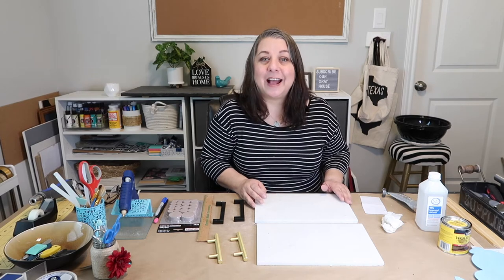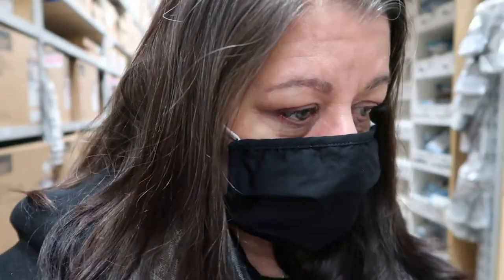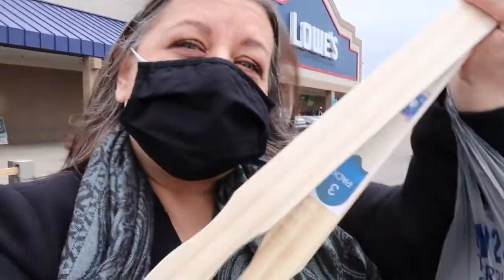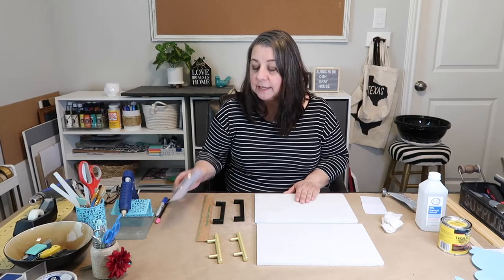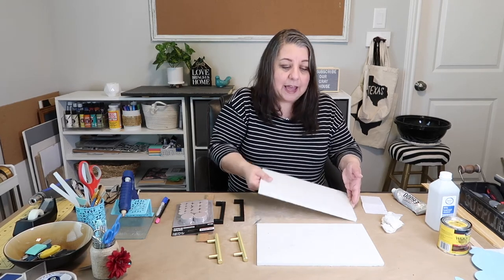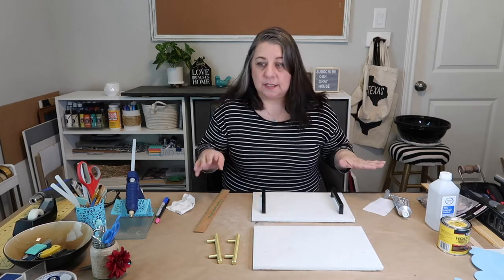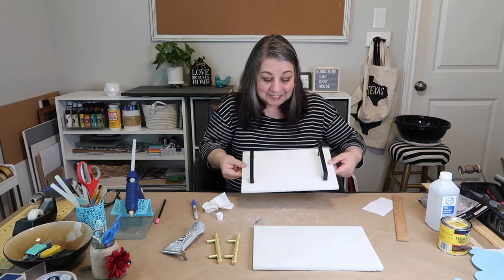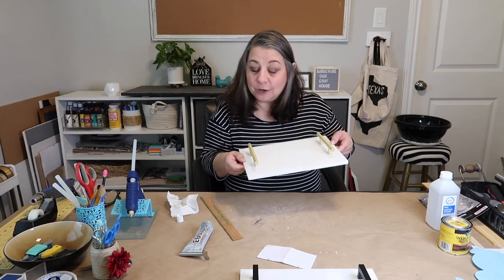Easy DIY Marble Tray | Our Gray House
🥰 HOLA EVERYBODY!  Today's video is an Anthropologie inspired marble beauty tray.  This is for decor purposes only, but so so easy to make and very inexpensive!  I've seen similar trays go for $98 and more.